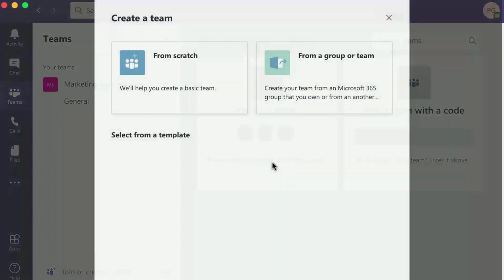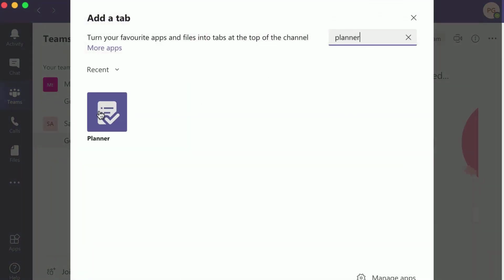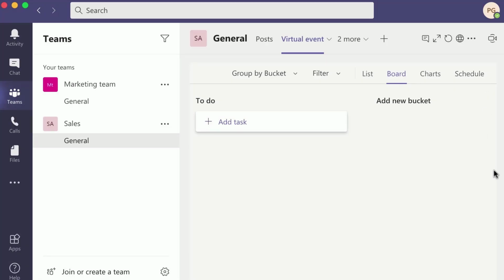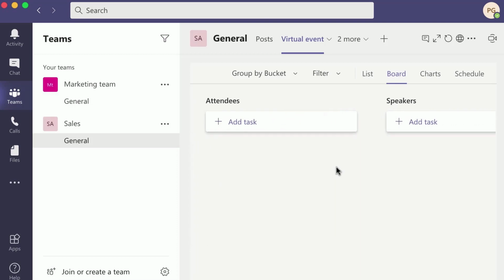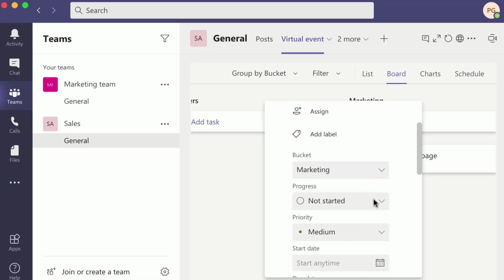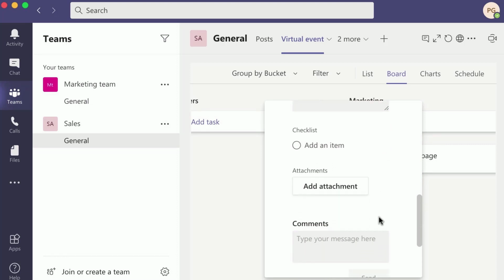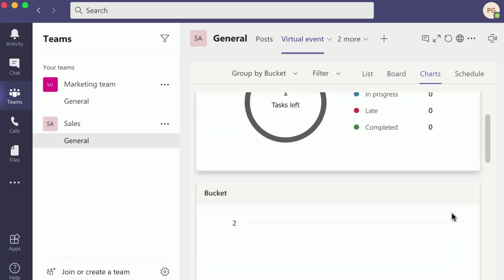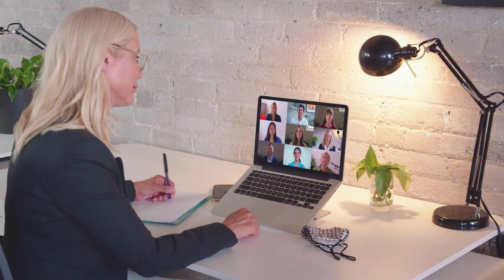Reach for big goals this year with Microsoft Planner